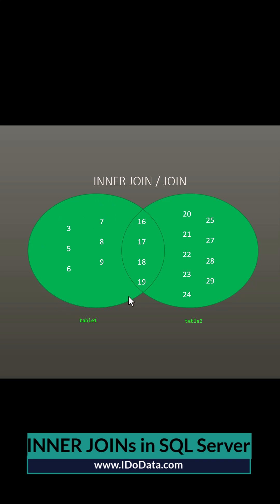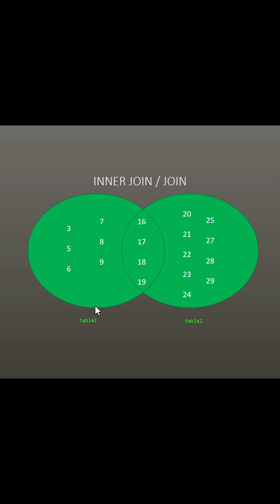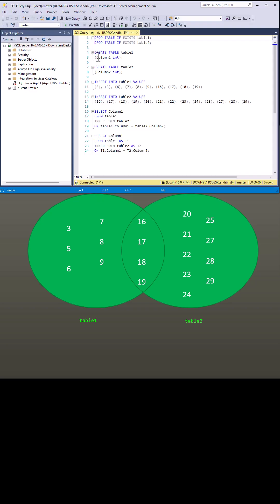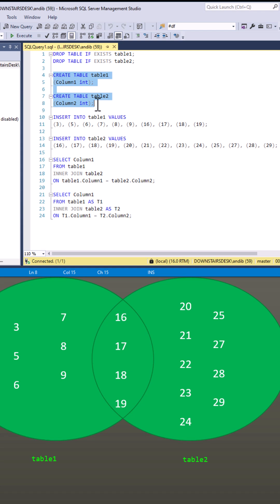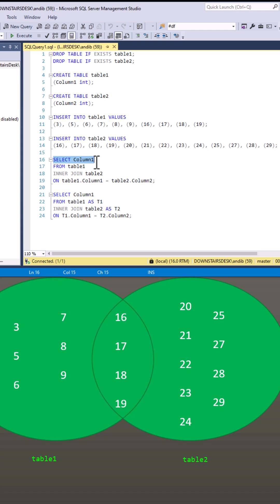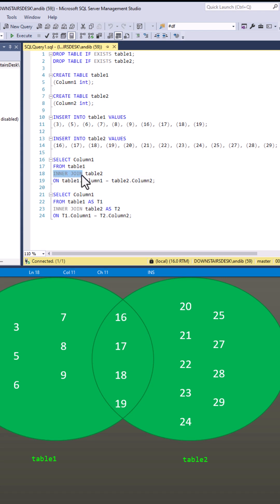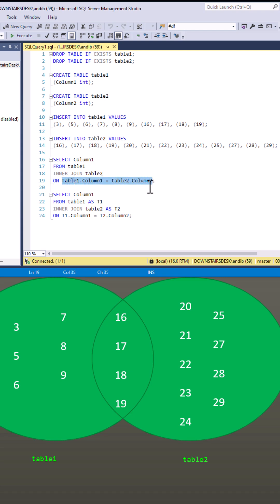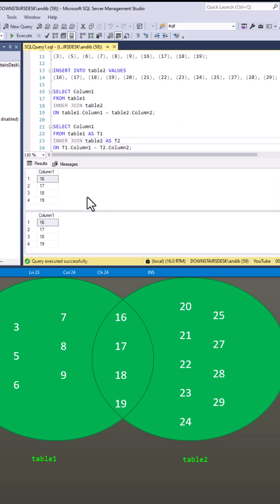SQL Server INNER JOINs in 60 seconds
In this video, we'll have a look at how to connect two tables together in SQL Server using INNER JOINs.
My SQL Server Udemy courses are:
INNER JOINs enable you to retrieve the rows of two tables where the rows match. This is the default JOIN.
The code used in the video is:

DROP TABLE IF EXISTS table1;
DROP TABLE IF EXISTS table2;

(Column1 int);

(Column2 int);

SELECT Column1
FROM table1
INNER JOIN table2
ON table1.Column1 = table2.Column2;

SELECT Column1
FROM table1 AS T1
INNER JOIN table2 AS T2
ON T1.Column1 = T2.Column2;